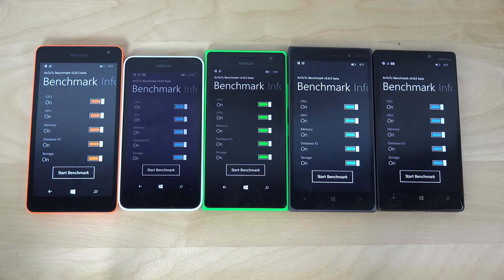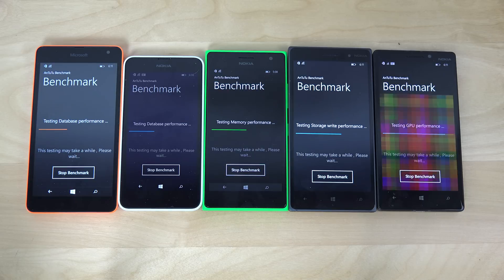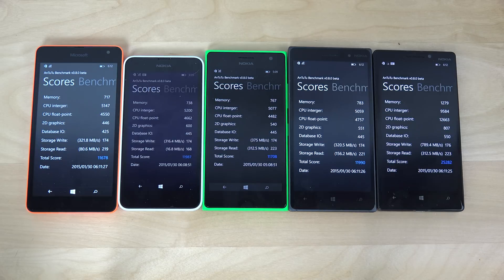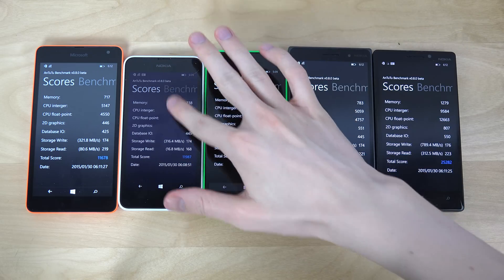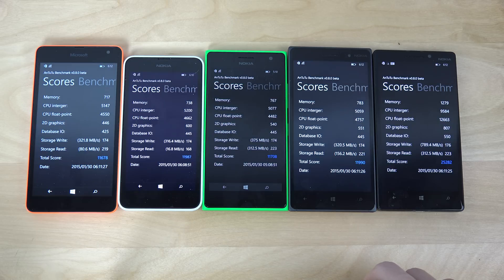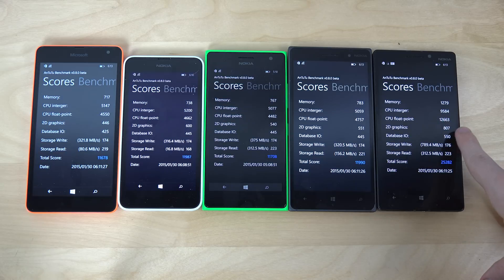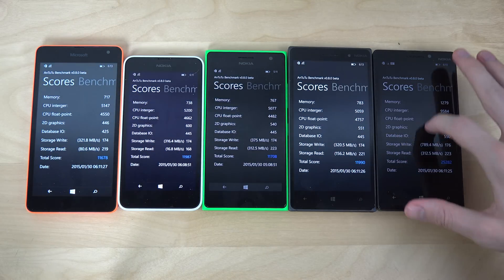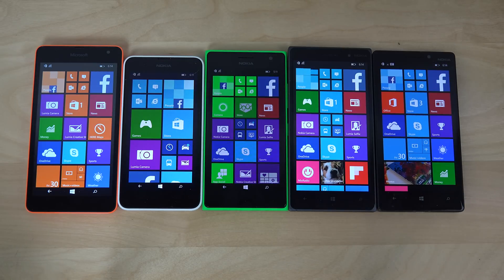Microsoft Lumia 535 vs. 635 vs. 735 vs. 830 vs. 930 - AnTuTu Benchmark Test! (4K)